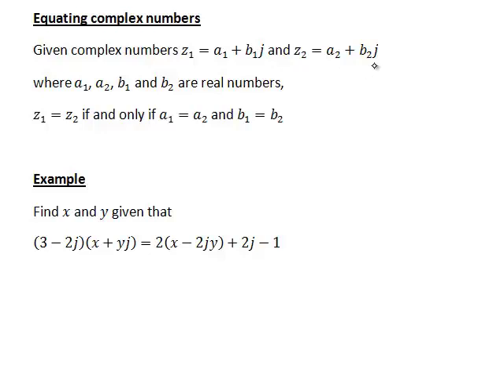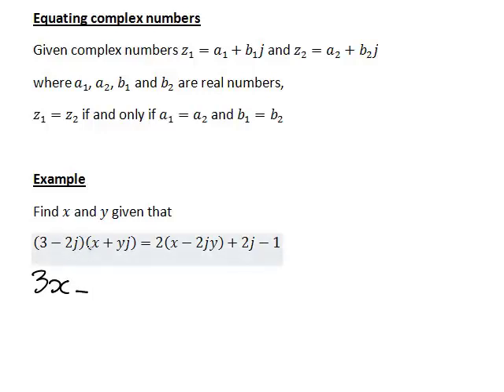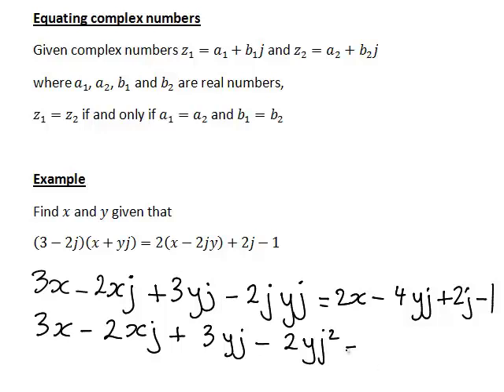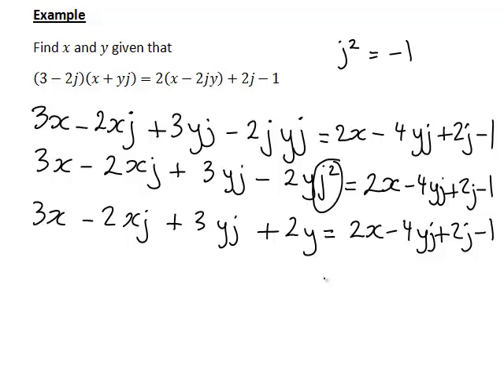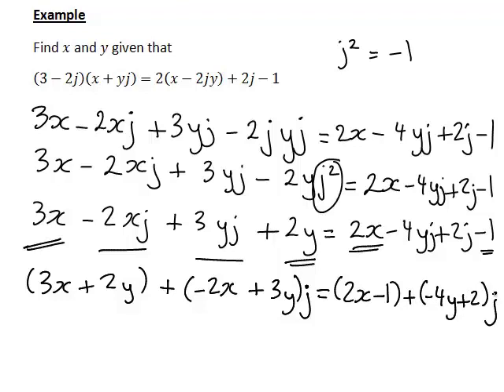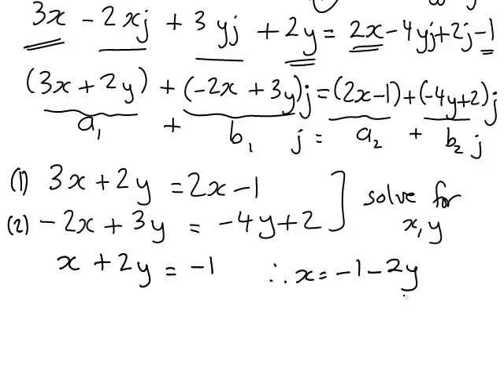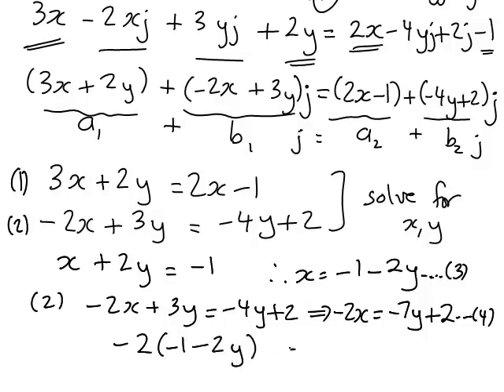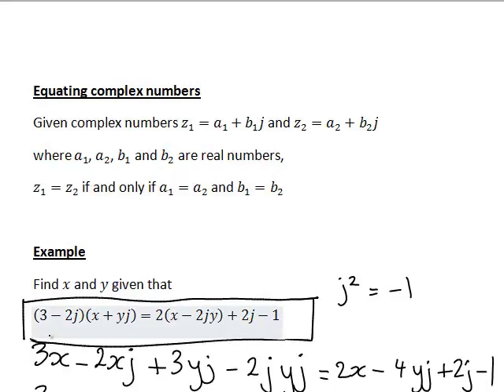Equating complex numbers (MathsCasts)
The conditions for equality of complex numbers are given. An example of grouping and then equating real and inaginary parts of complex numnbers on both sides of an equation to find unknown quantities is then given.